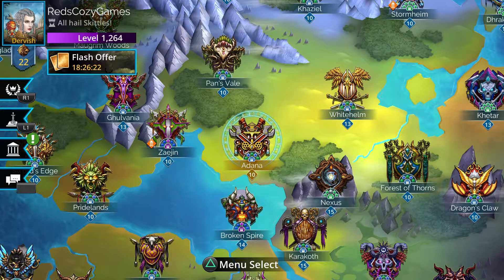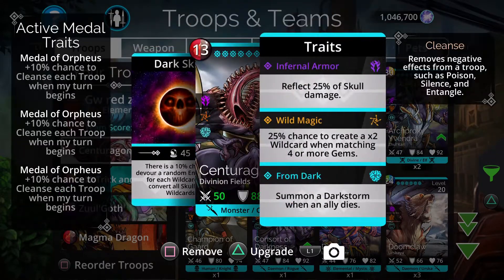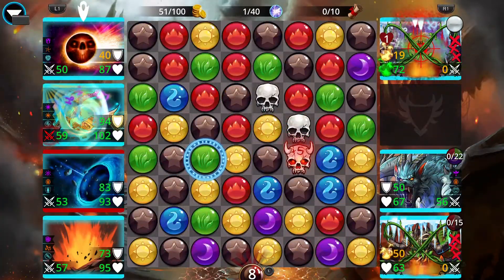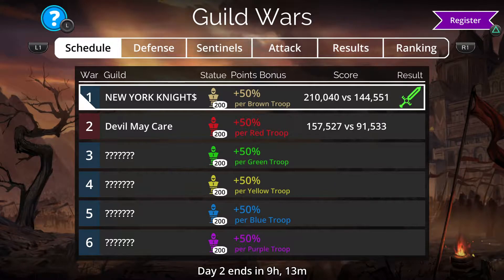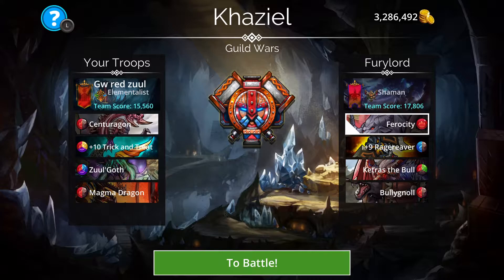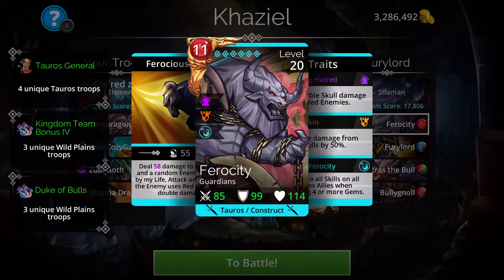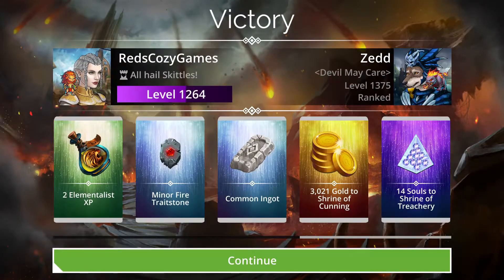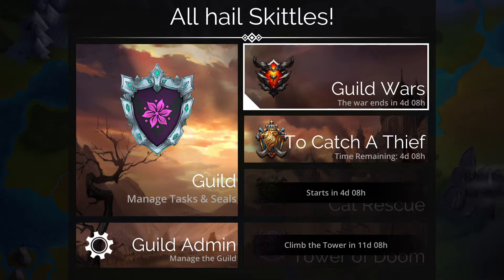Gems of War - ASMR - Red Guild Wars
can we get 2 5-0s in a row to start the week?